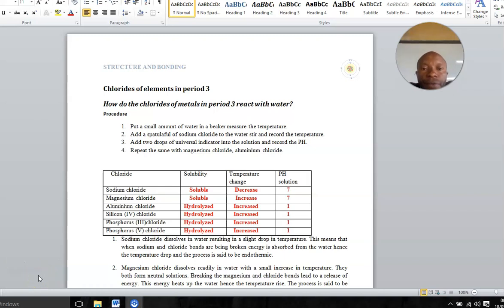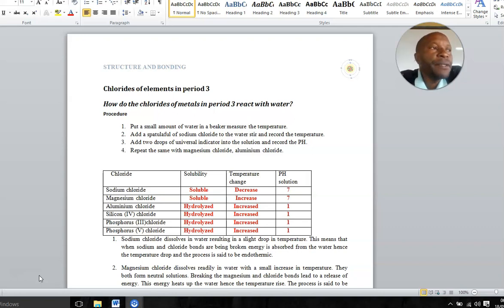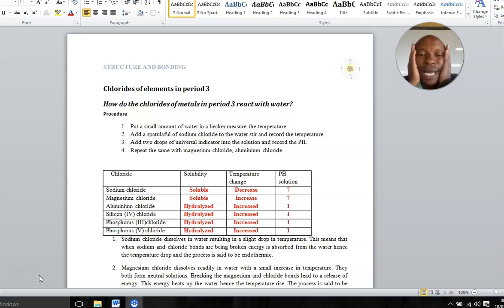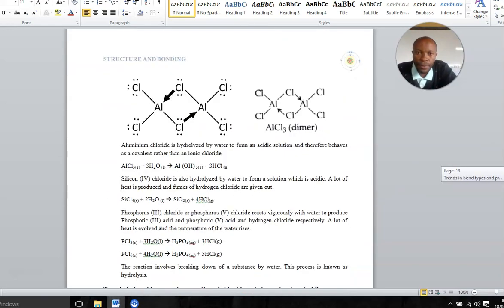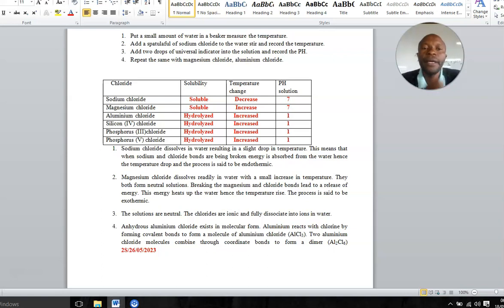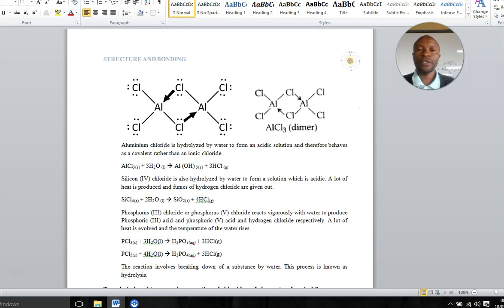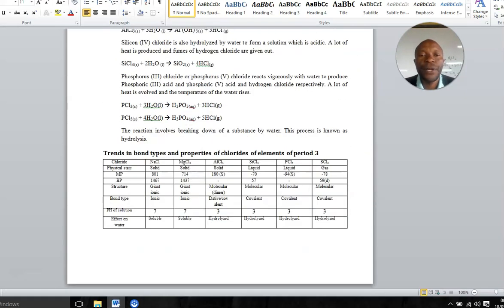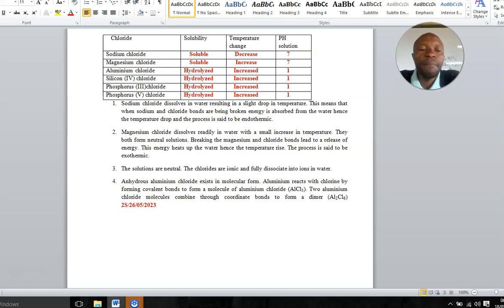Trends Across Period 3 - Chlorides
The video is a survey across period 3 of the chlorides formed, chemical properties and trends in structures.